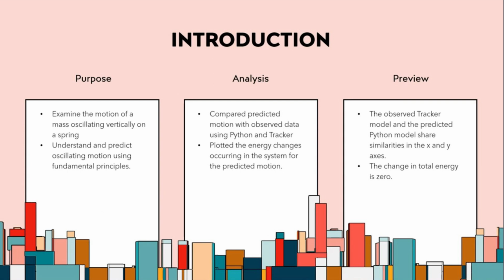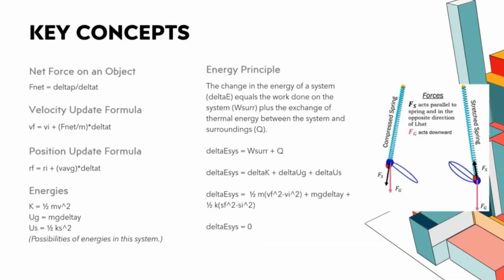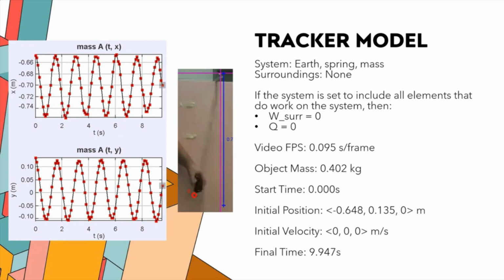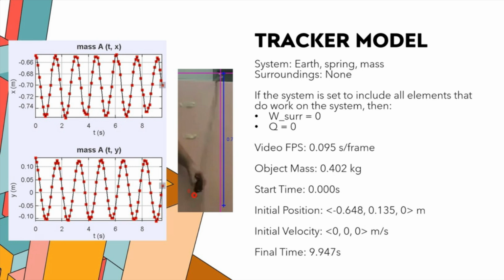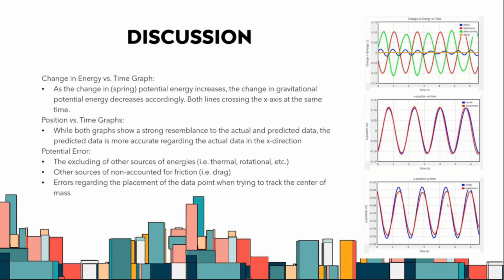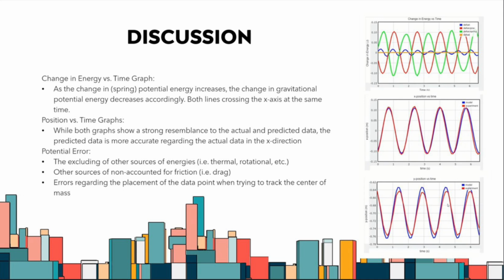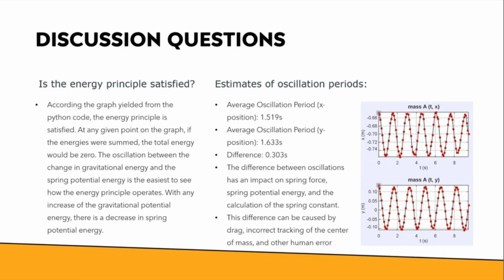PHYS 2211 Lab 4: Oscillation